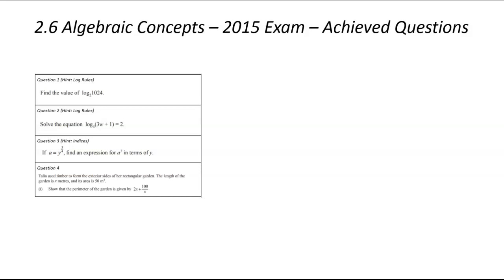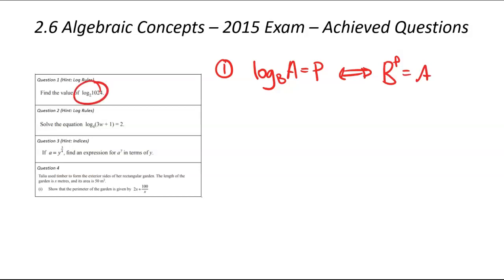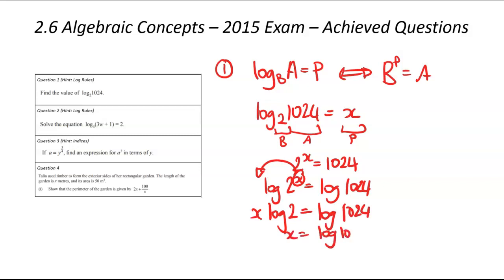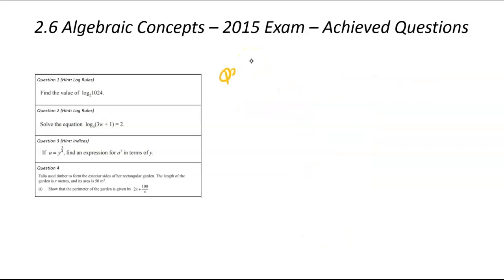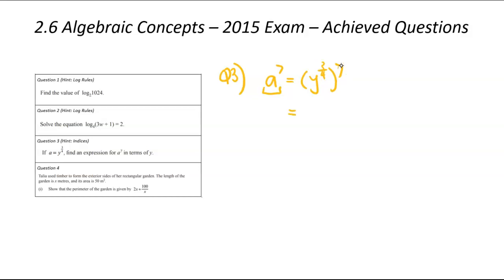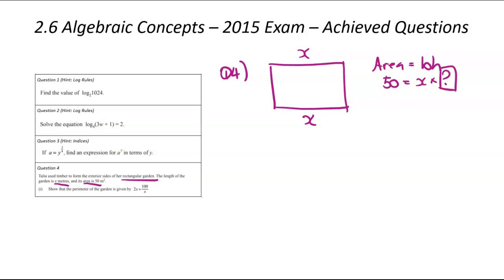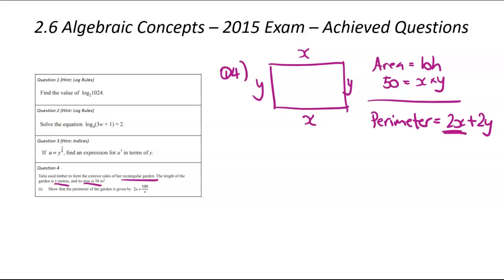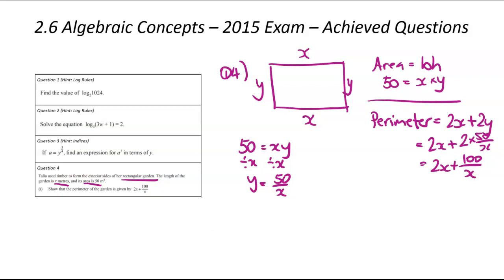2.6 Algebra (AS91261) - 2015 - Achieved only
These questions come from the 2015 external examinations for 2.6 Algebraic Concepts, written by and copyrighted by NZQA.

All the Achieved Questions and Video Breakdowns from the 2015 to 2018 2.6 Algebraic Method NCEA exams can be found

00:00 Intro
00:16 Question 1
02:12 Question 2
03:20 Question 3
04:30 Question 4